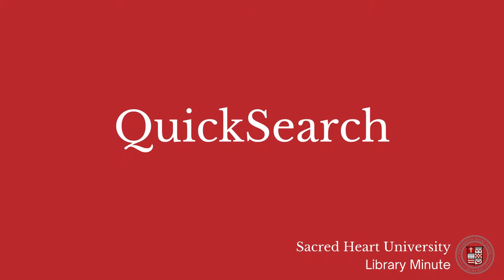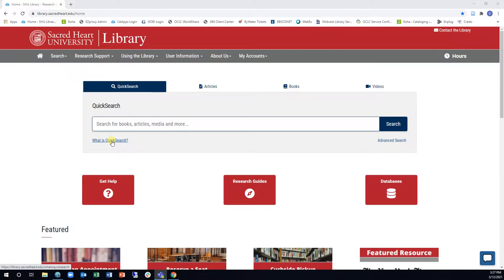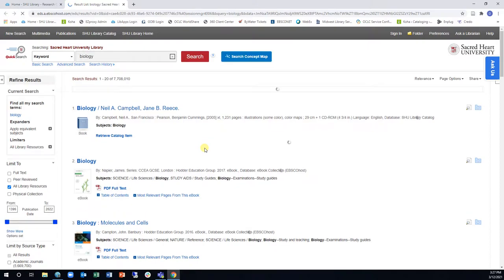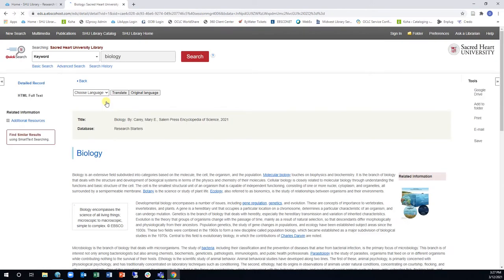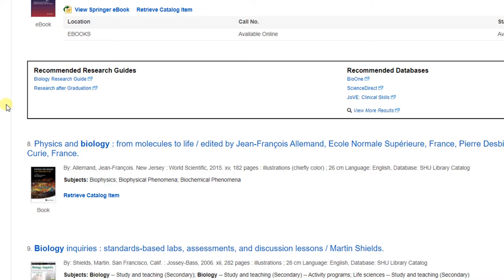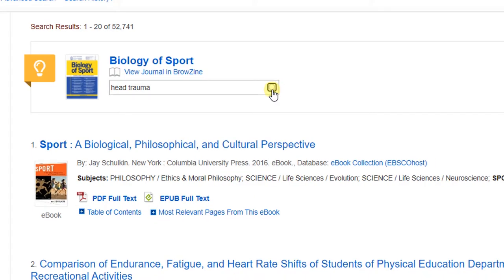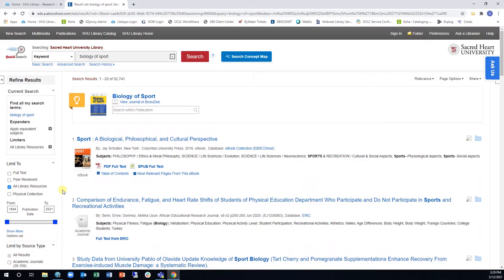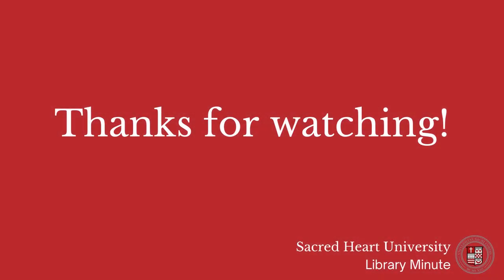QuickSearch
In this short video, you will learn about QuickSearch and a number of features designed to help you as you begin your research.